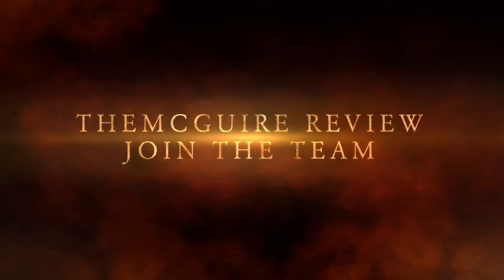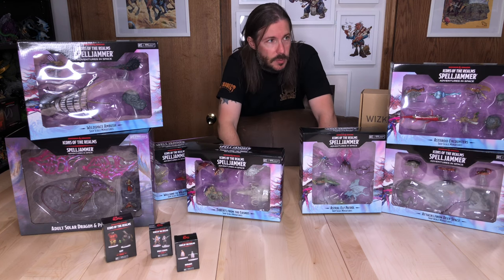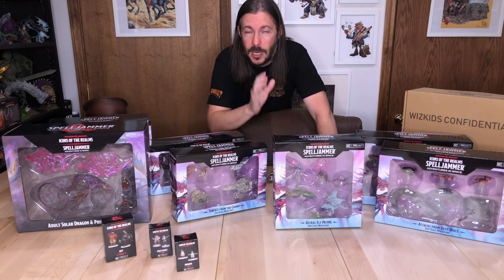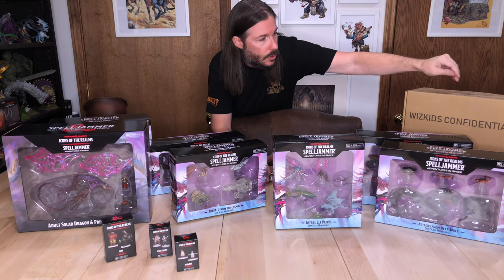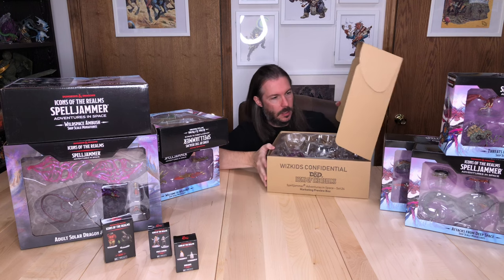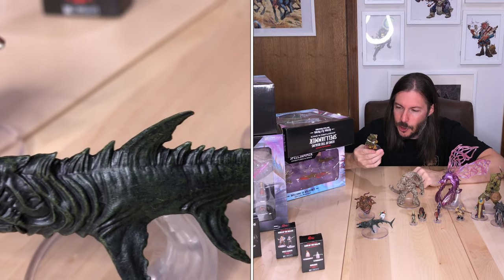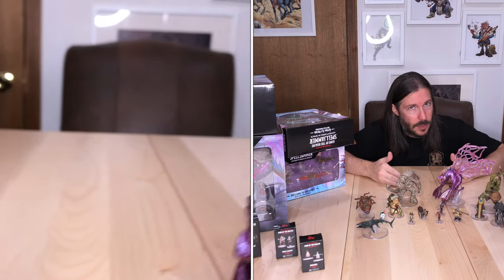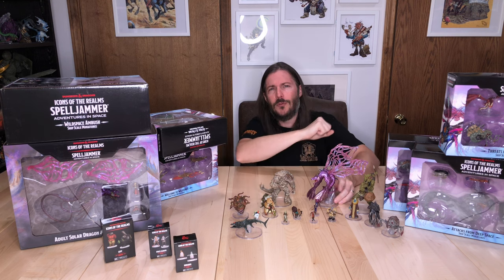D&D SPELLJAMMER All Miniature Sets PLUS Blind Booster Pack Models Review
theMCGuiRE review takes a look at the brand new SpellJammer from @WizKidsOfficial .  These sets are awesome and offer a unique set of pre-painted miniatures in each.  You always have the option to go with the Blind Booster Packs if you want the random pull or you can "what you see is what you get" from the packaged sets.

The quality is really high on these and I am most impressed from this set than any other set I have seen.